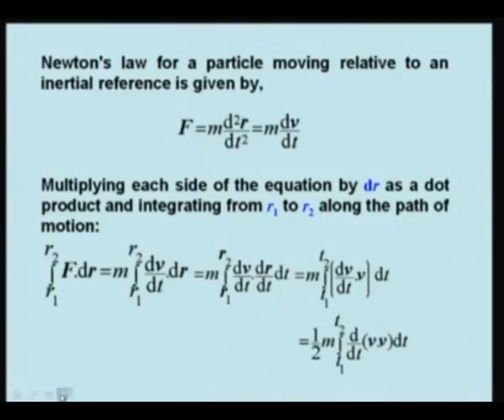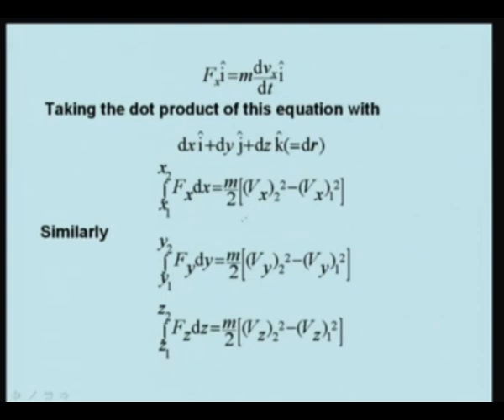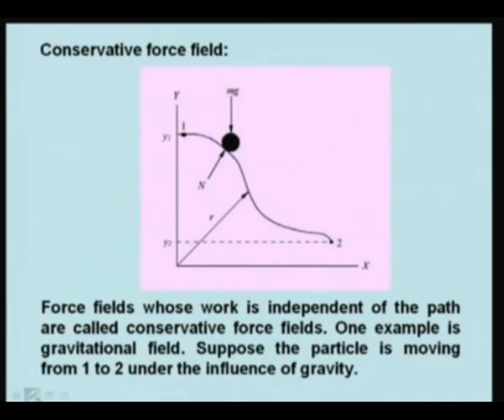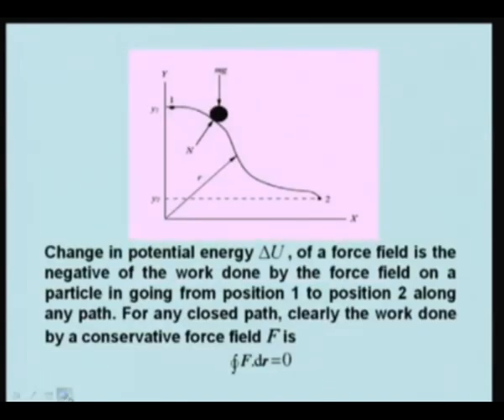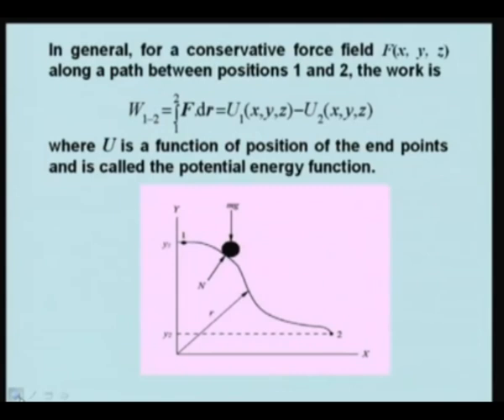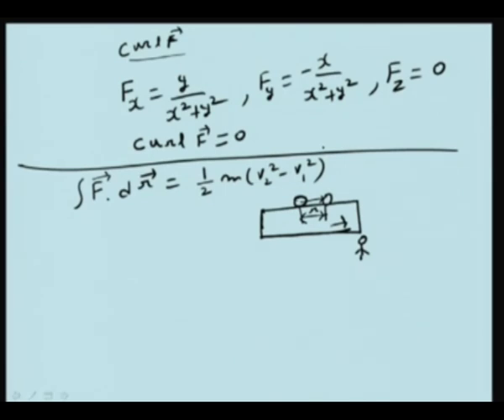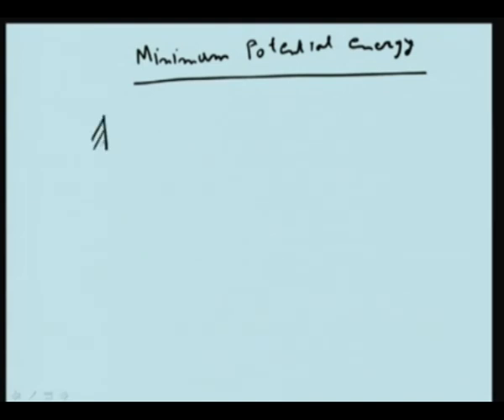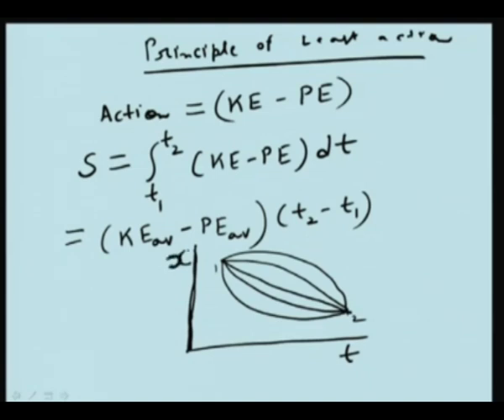Lec28: Work and Energy